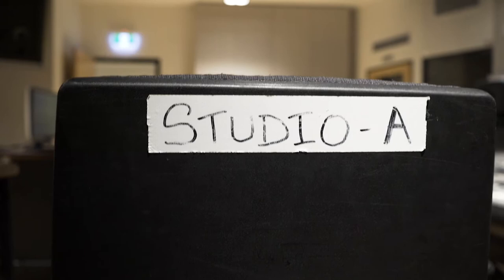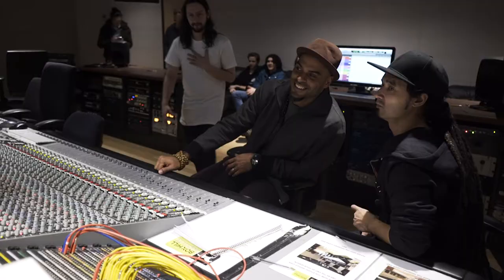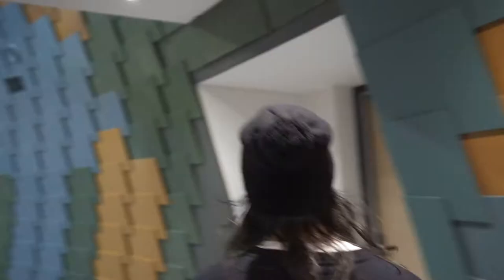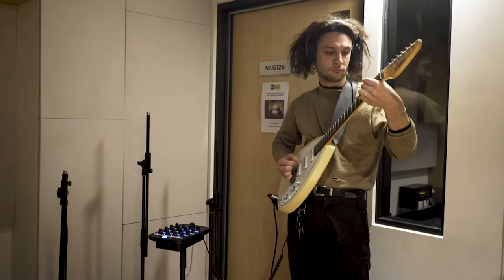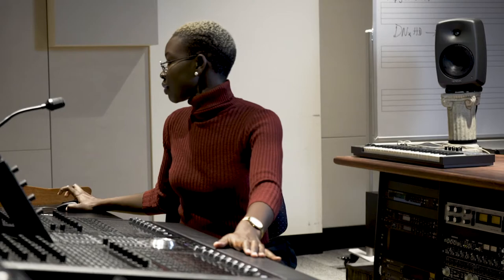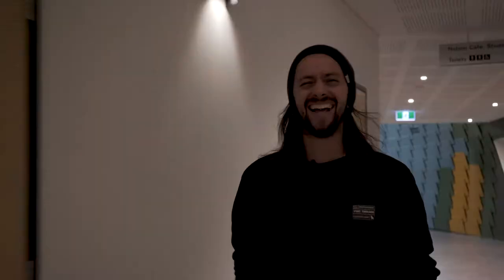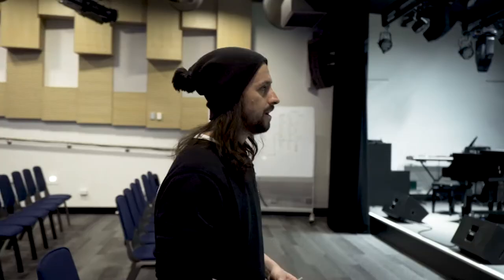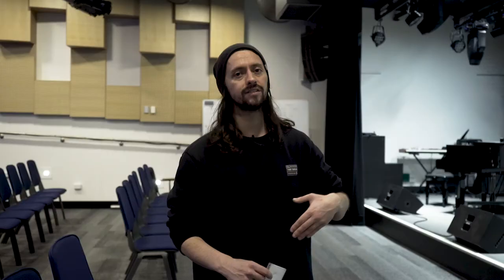Music Studio Tour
Come for a walkthrough of our brand new music studios!

Box Hill Institute has been a leader in Australian contemporary music education since 1981, offering one of the most diverse and dynamic music programs in the country. Our graduates have been nominated for or won Grammy Awards, ARIA Awards, APRA Awards and Triple J Unearthed.